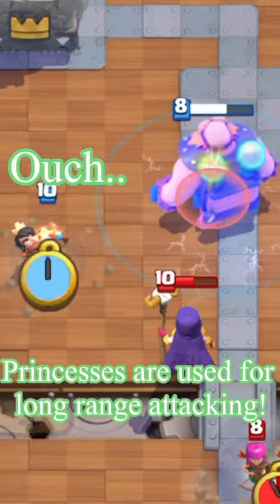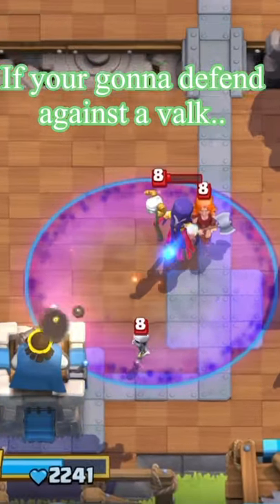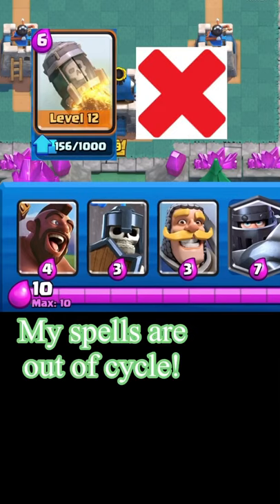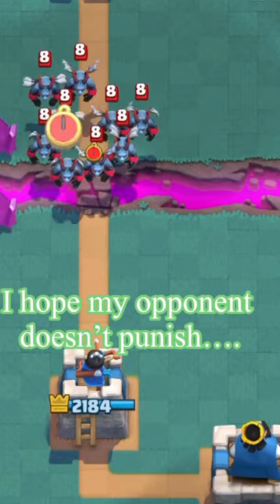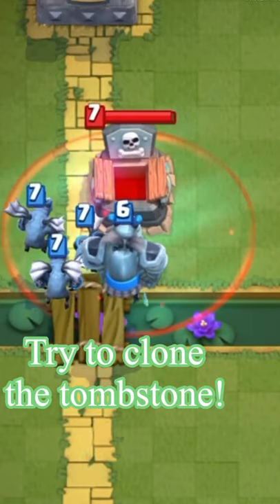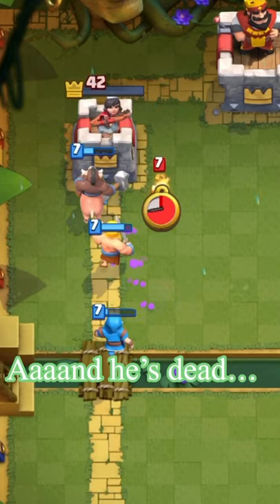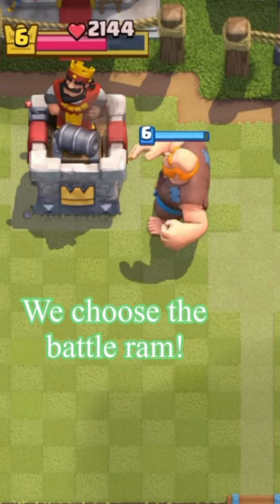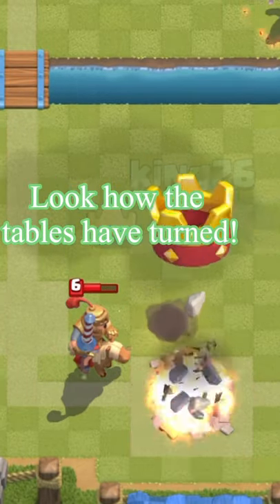Arena 3 to 6 fails that are… - clash royale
This is clash royale fails and clash royale funny moments shorts episode #6 the show where I commentate over gameplay of arena 3, arena 4, arena 5, arena 6, arena 7 replays and maybe more as I go through silly mistakes or plays from lower arenas